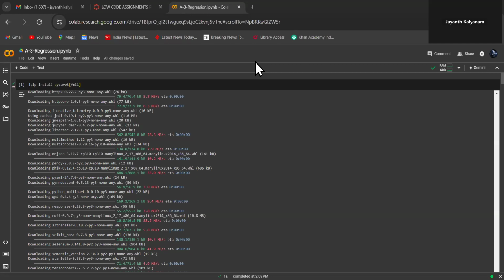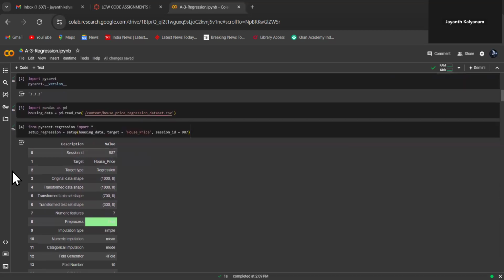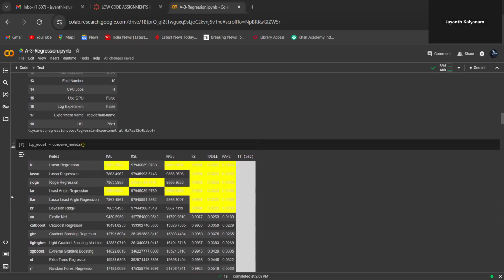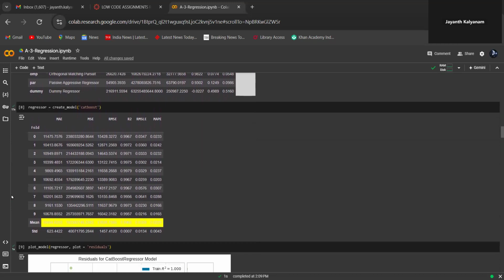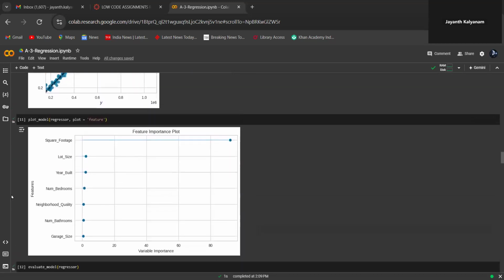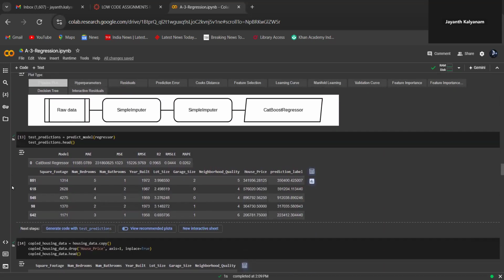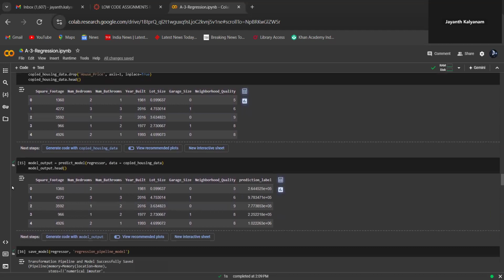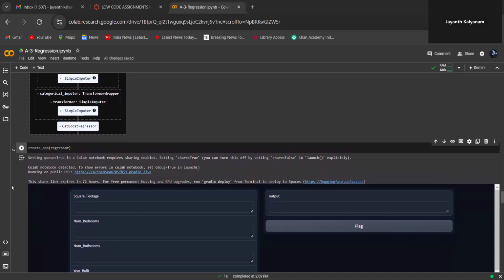Regression using pycaret